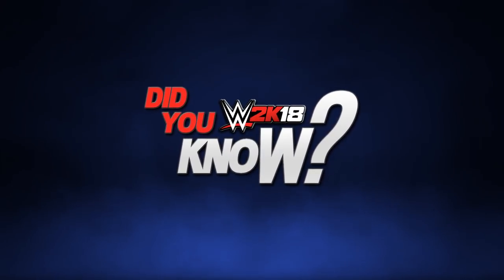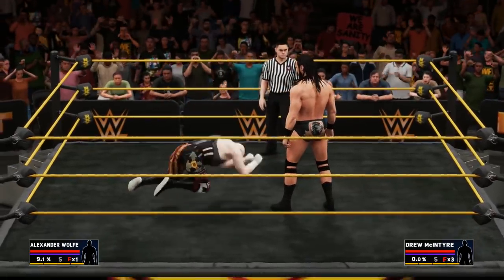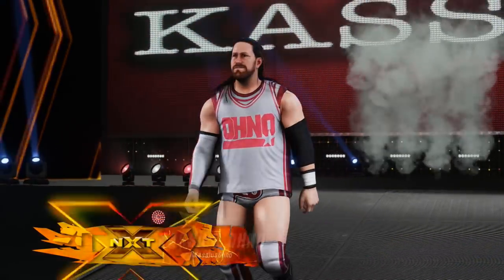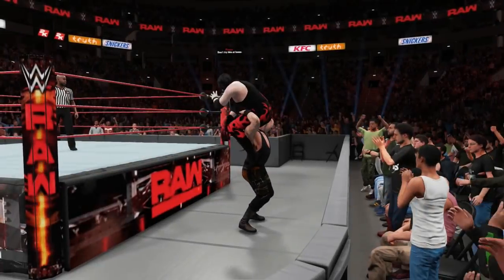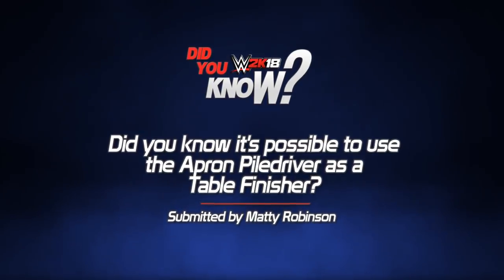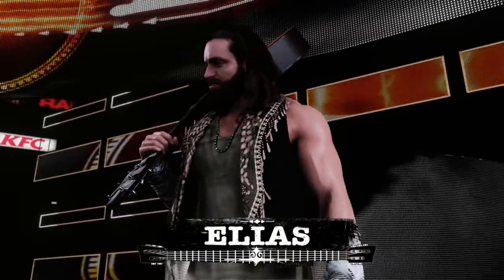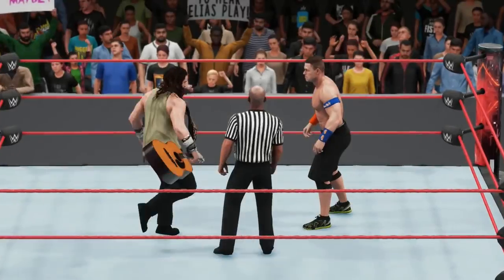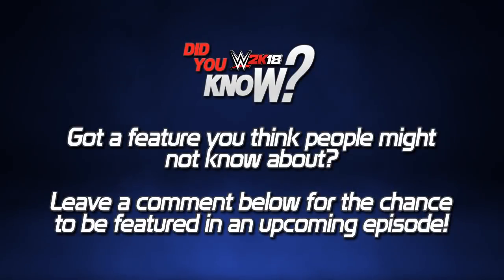WWE 2K18 Did You Know?: How to use Elias' Guitar, Environmental Moves & More! (Episode 26)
Welcome back to the channel and episode number 26 of this new Did You Know? series as we take a look at 5 more things you might not know including a new apron table finisher, mini-tron environmental moves, how to use Elias' guitar and more!

☆☆☆ Social Media ☆☆☆